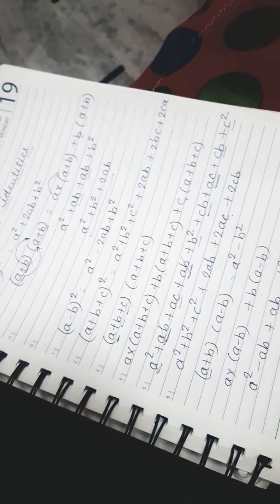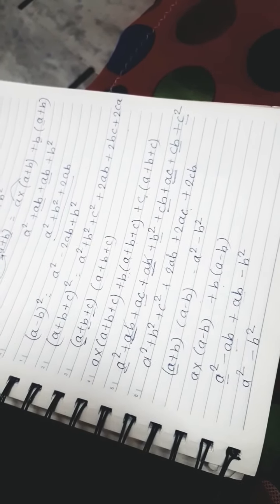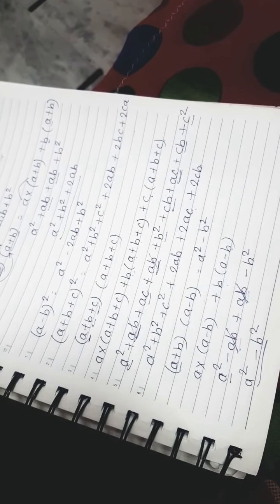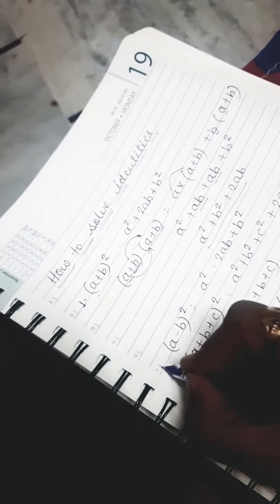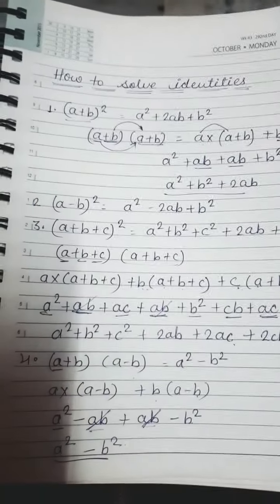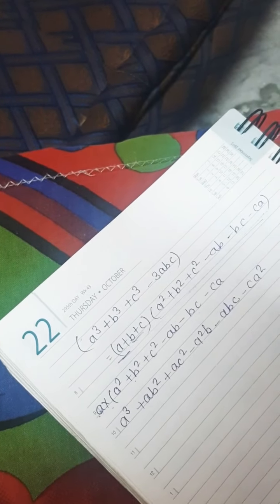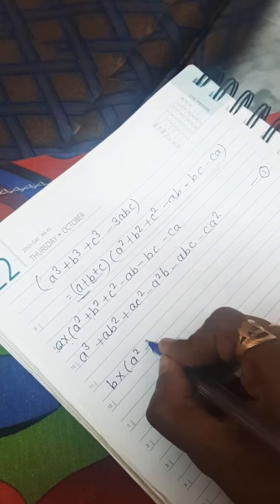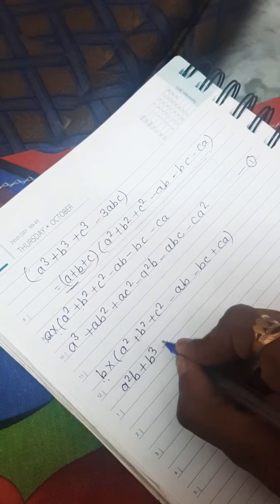Quadratic Identities and Cubic Identities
Derivation of identities